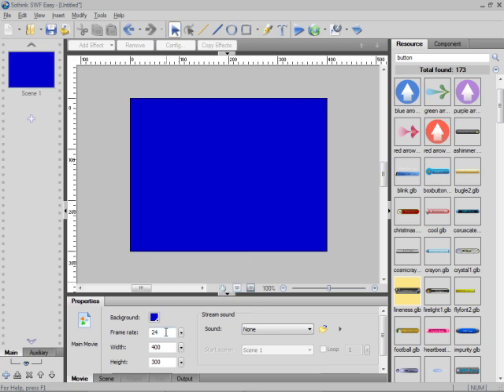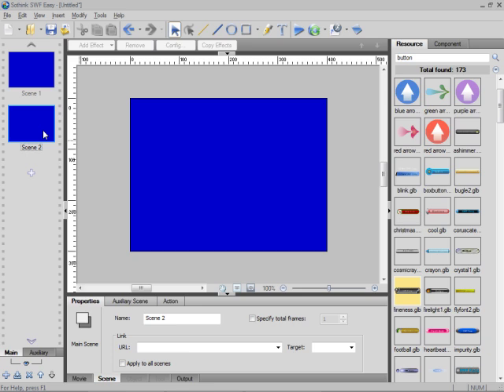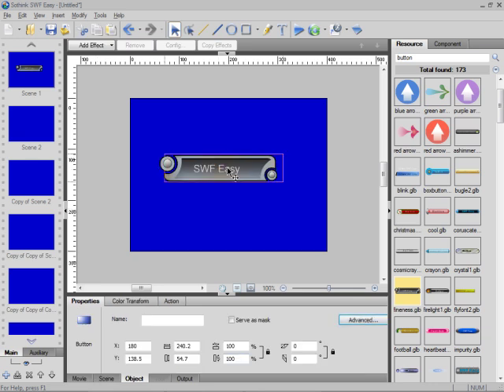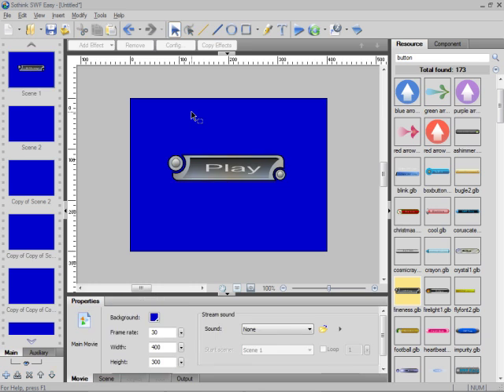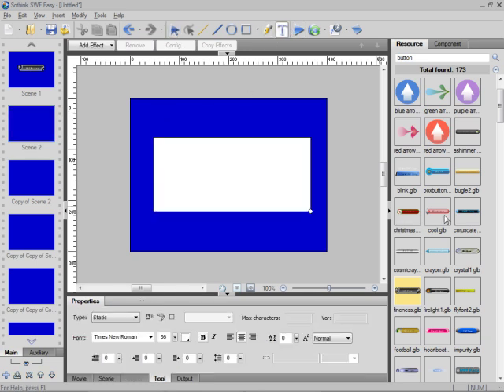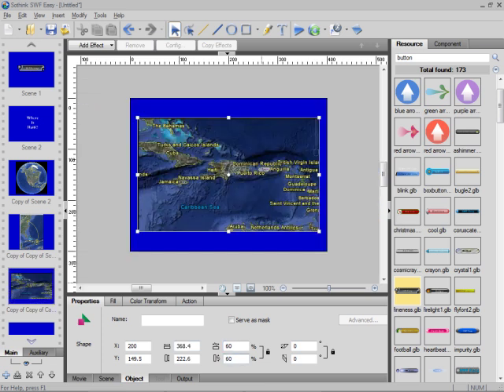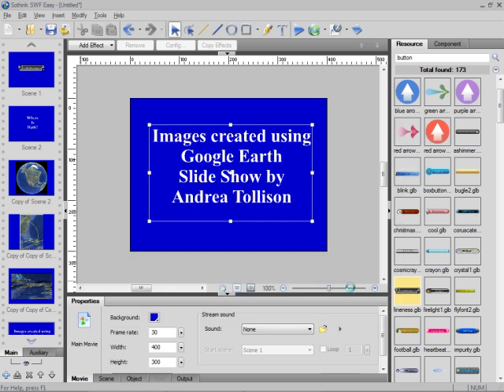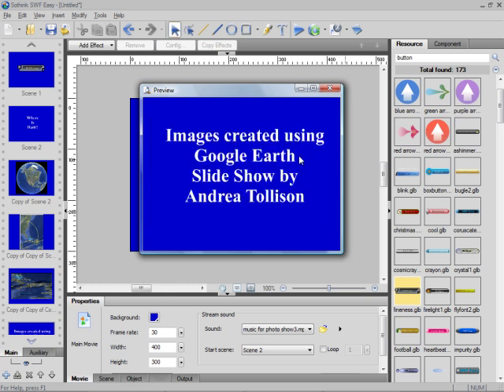Slide Show using SoThink